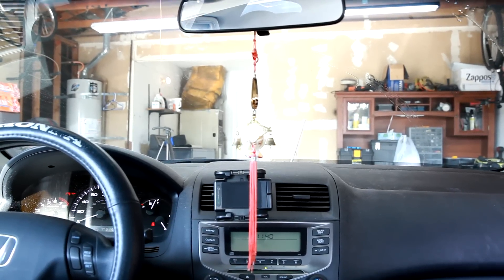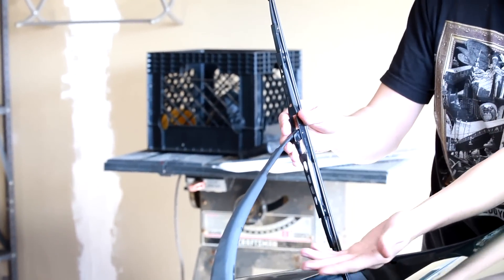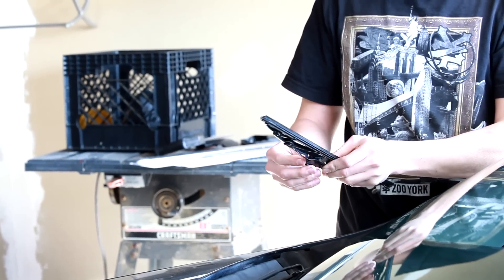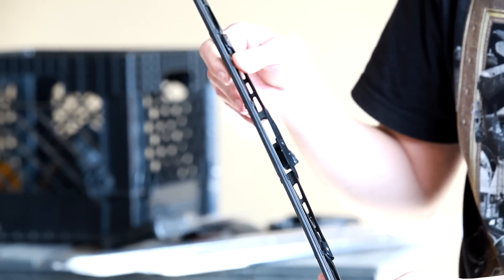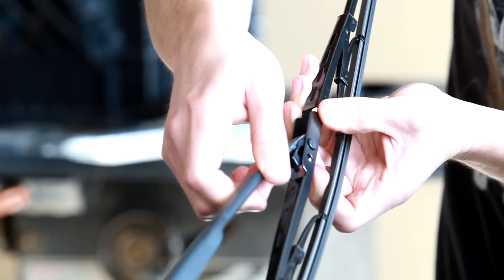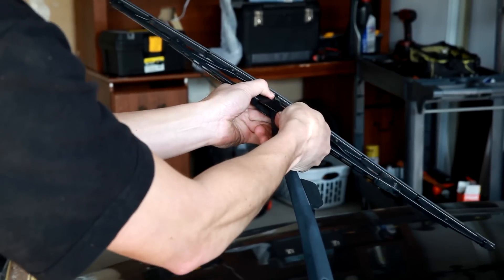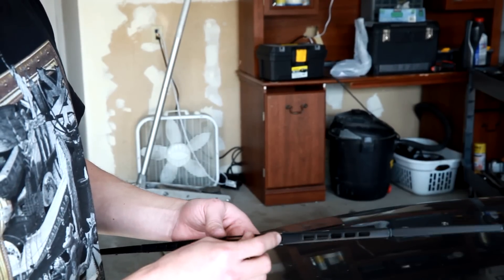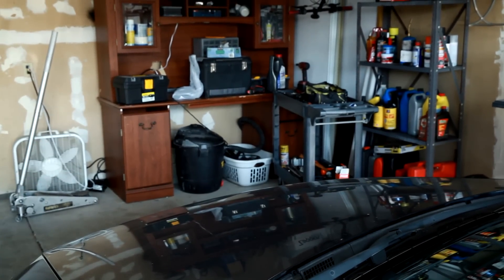2003-2007 Honda Accord Wiper blade remove and install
2006 Honda Accord wiper blade replacement

Tools:
Hands

Parts:
Wiper blades

Torque specs:
None